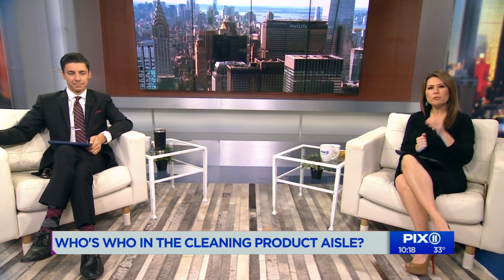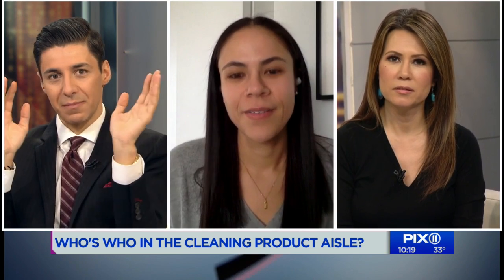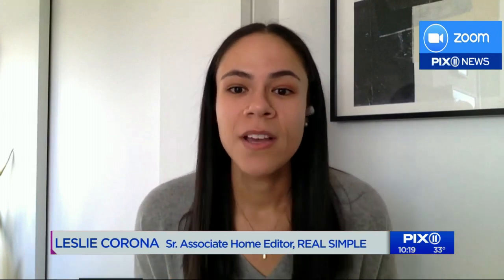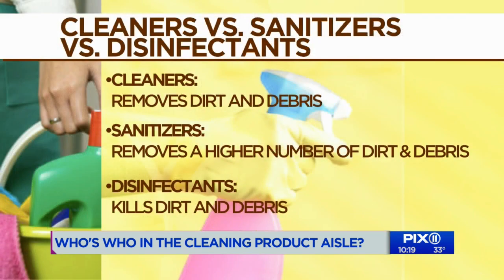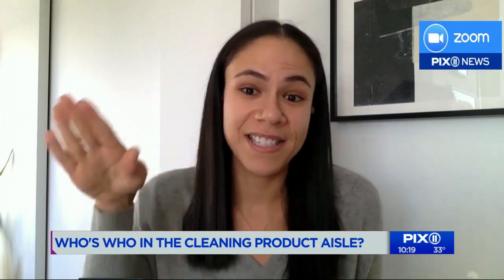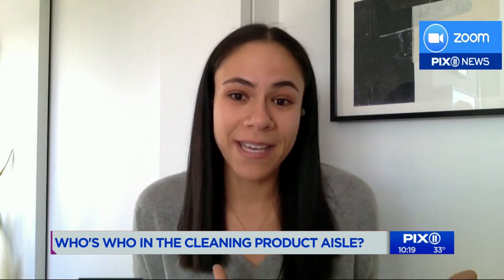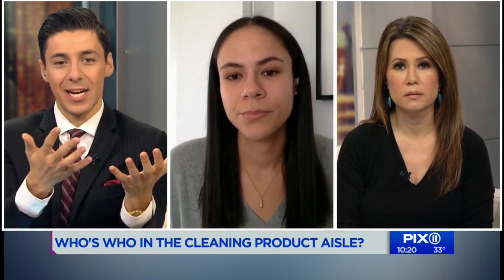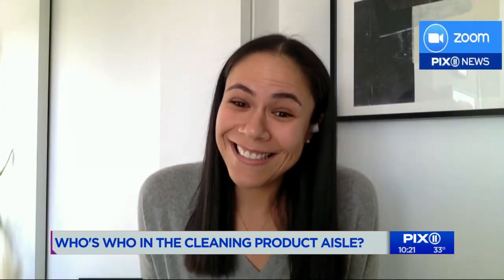The difference between cleaners, disinfectants and sanitizers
This year, it’s no secret we’ve all done our fair share of stock piling cleaning product, but are you buying the right ones?  Do you know which is the best to use in which situation? Senior Associate Home Editor of “Real Simple” Leslie Corona explains the difference between cleaners, disinfectants and sanitizers.